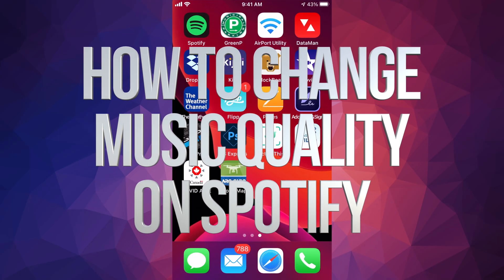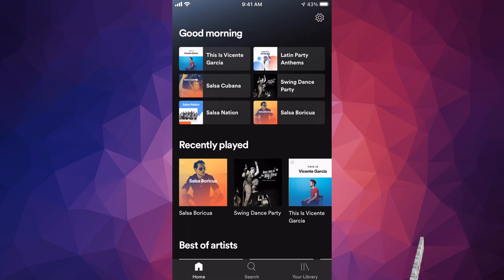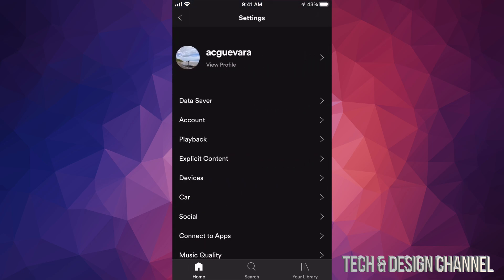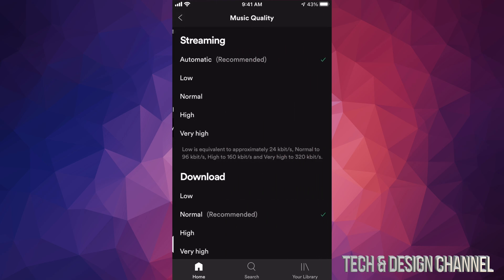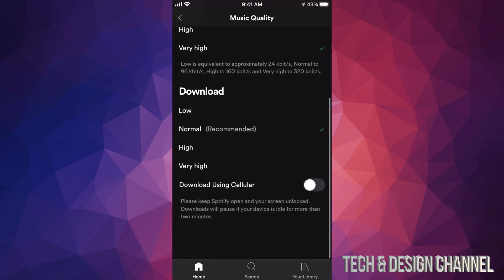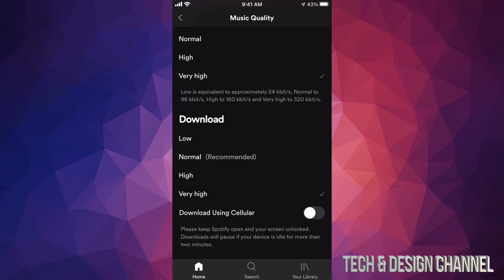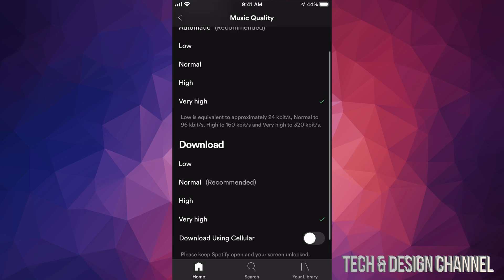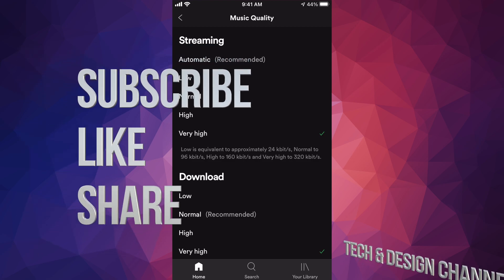How to Change Music Quality on Spotify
Spotify Music Quality